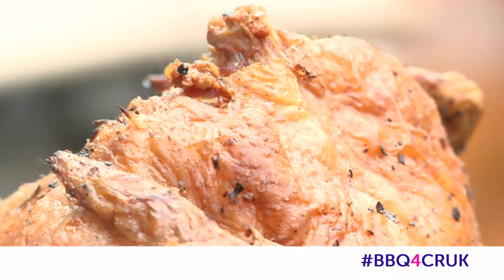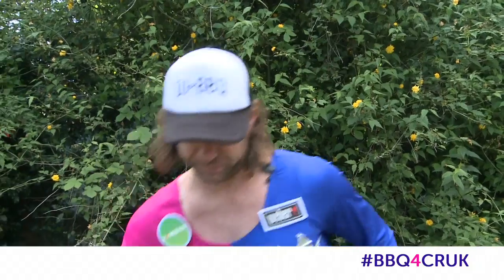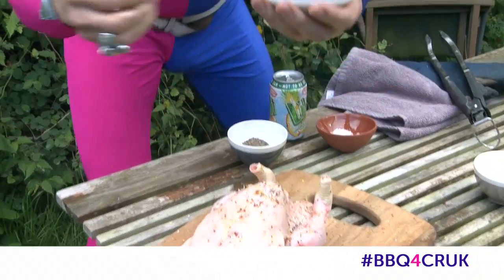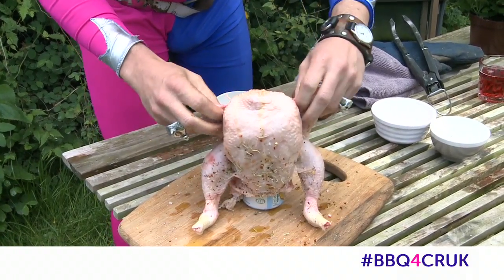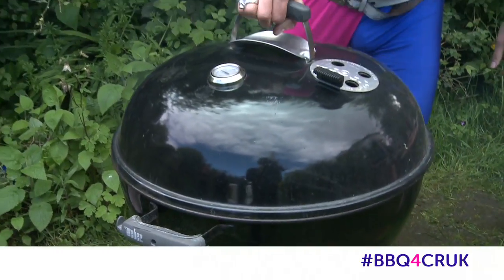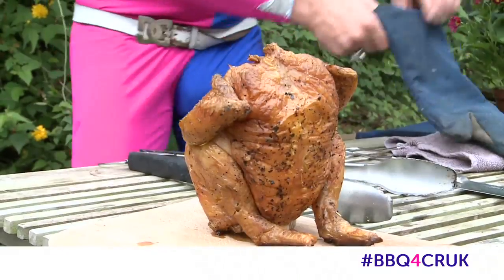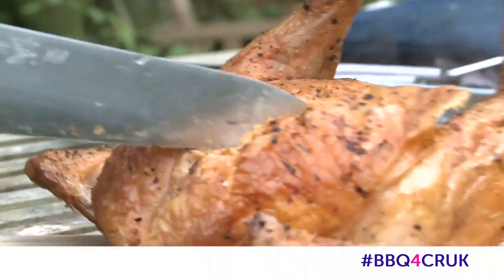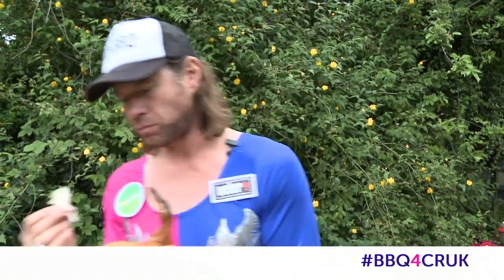DJ BBQ Drink Can Chicken Recipe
Series of short, fun cookery videos for Cancer Research